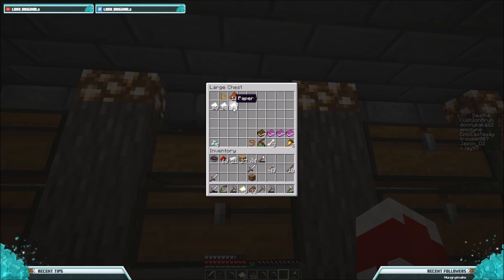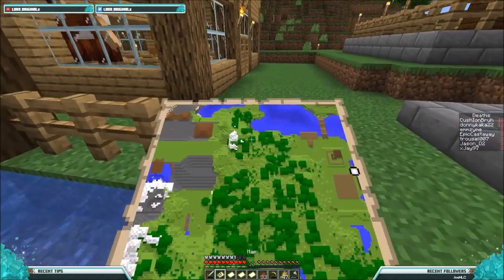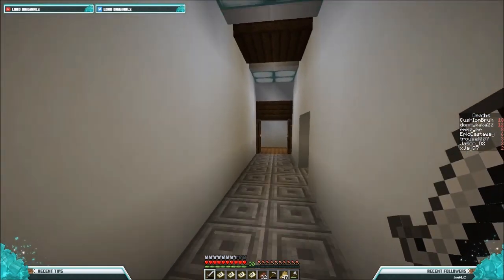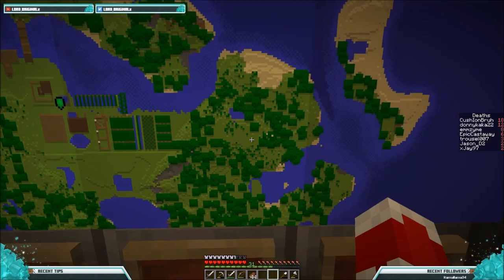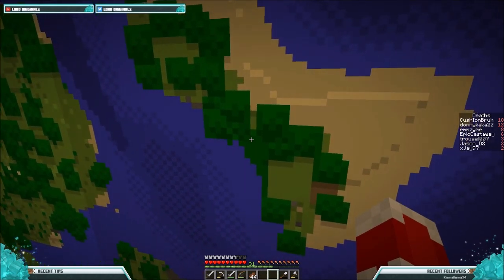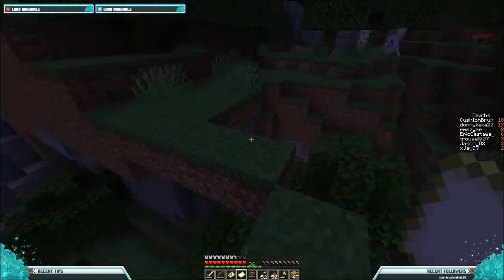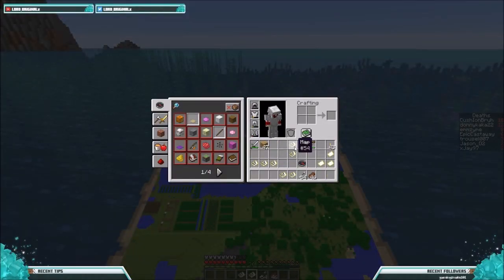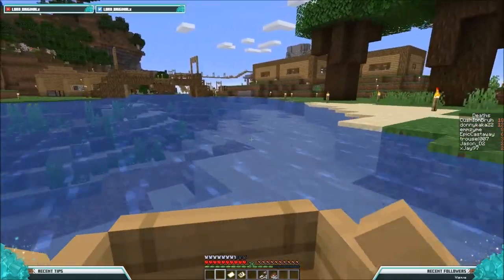MINECRAFT EP 15 THE MAP ROOM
I created this channel to entertain people. I have a very strong passion for video games. I play on two platforms Playstation and PC.

What games do you play?
What a great question!. I play numerous games as in Call of Duty, Minecraft and of course other games that come out in the coming year.

So let me tell you about myself.
Well my friends call me Donny I am a 19 year old, who loves rugby as much as I love playing video games. I play for my local rugby team, I've been playing rugby since I've been 7 years old. I'm a very chill guy in IRL but when it comes to rugby and gaming I'm completely different person, in rugby.